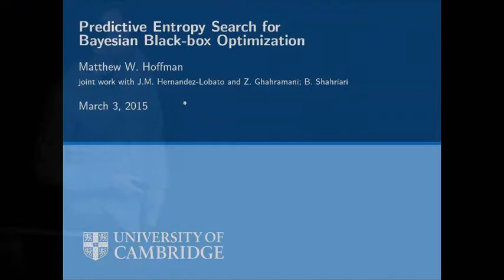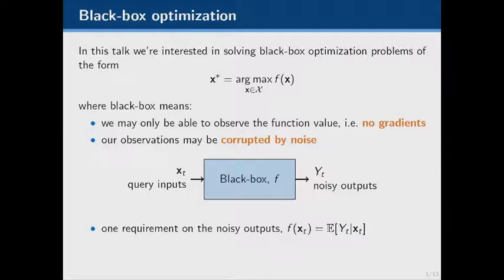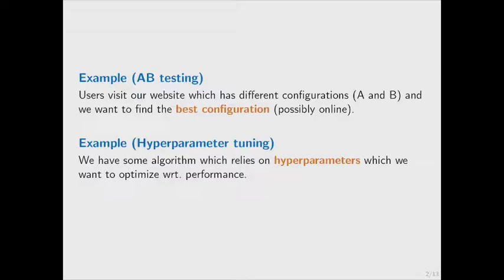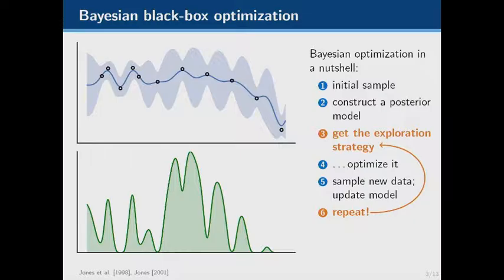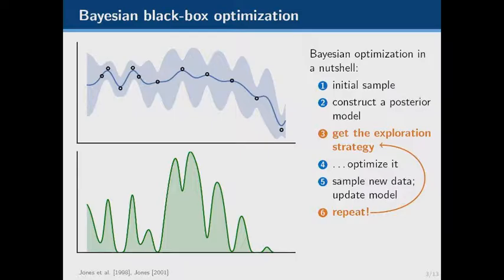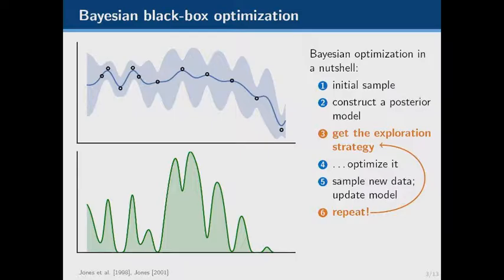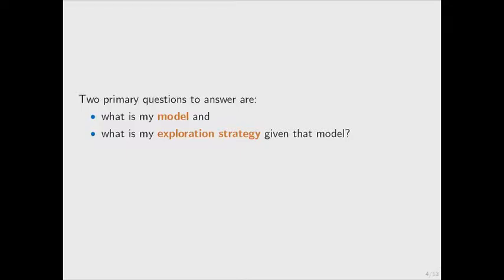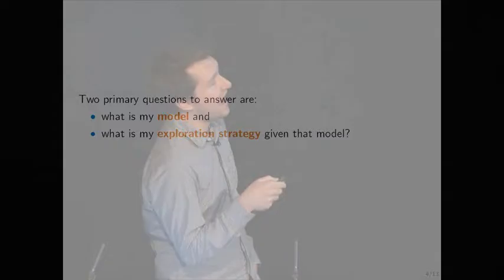Information-based approaches for Bayesian optimization.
Bayesian optimization provides a principled, probabilistic approach for global optimization. In this talk I will give a brief overview of Bayesian optimization and then provide details on novel, information-theoretic approaches to this problem. In particular I will detail an algorithm we have developed called Predictive Entropy Search (PES) which maximizes the expected information gained with respect to the global maximum at every iteration. This reformulation allows PES to obtain approximations that are both more accurate and efficient than other alternatives. Finally, this approach also allows one to easily incorporate additional constraints that are much more problematic for alternative methods.